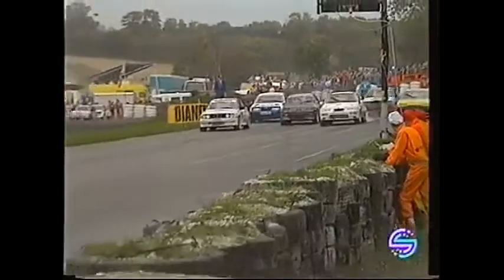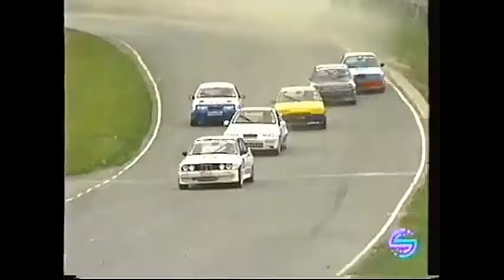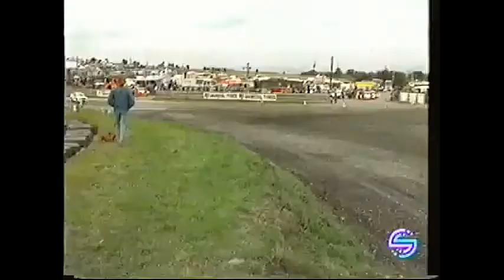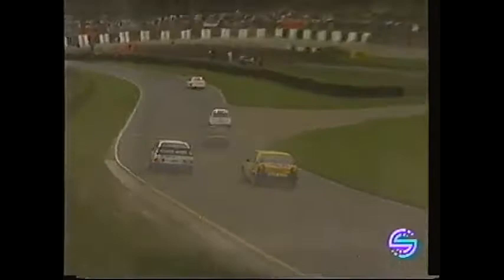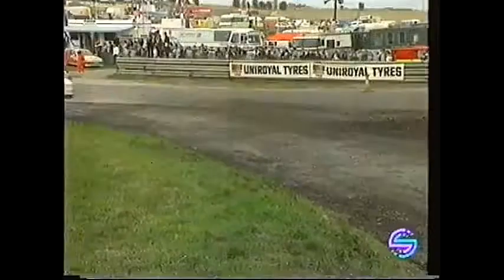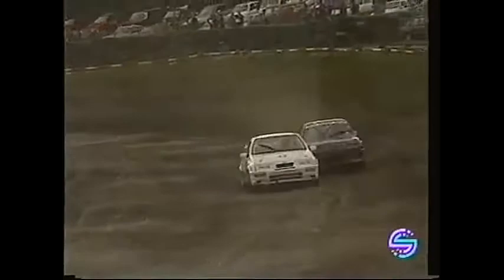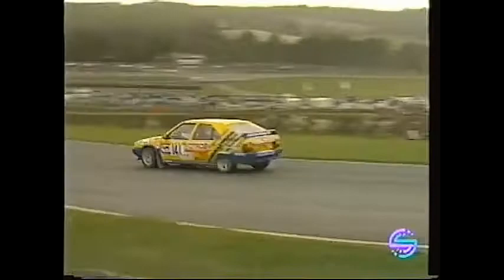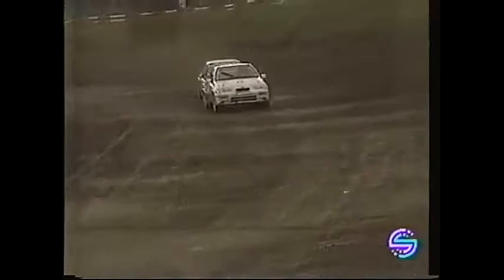European Rallycross Lydden Hill Division 1 1990 B final Citroen BX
European Rallycross Championship Lydden Hill B Final Great Britain 1990 Ludwig Hunbedt BMW M3 Jean Luc Paillier.